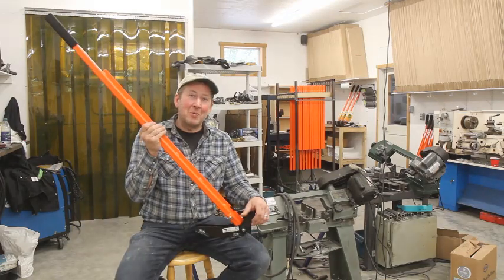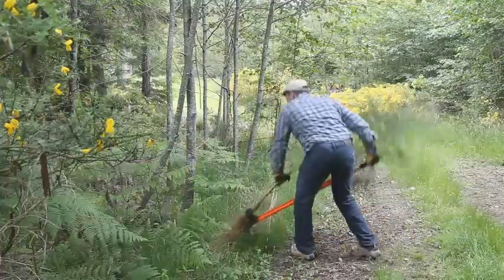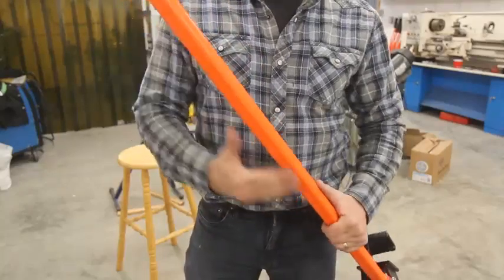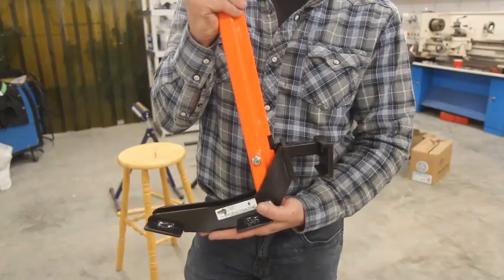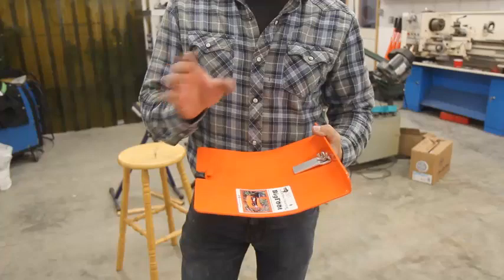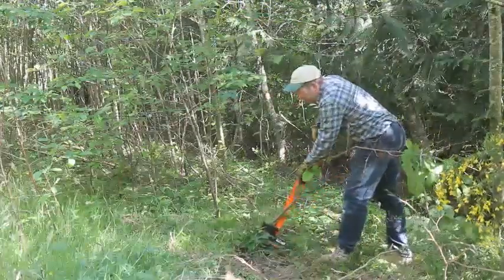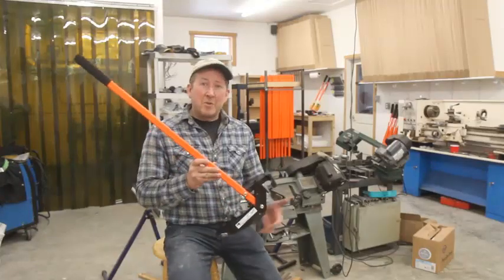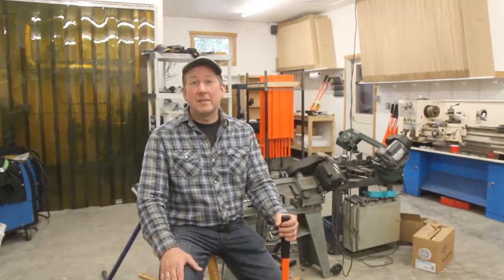The Extractigator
A hand tool designed to remove invasive and unwanted plants such as Buckthorn and Scotch Broom.  The Extractigator has many features with a superior design to remove brush, roots and all.